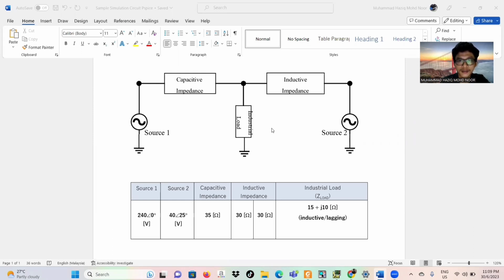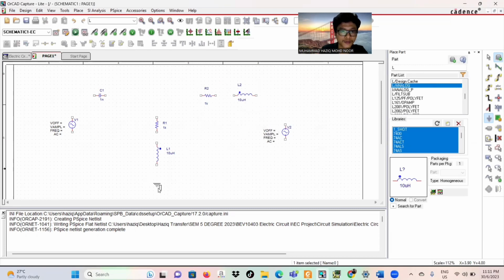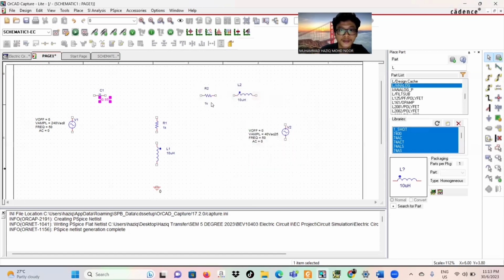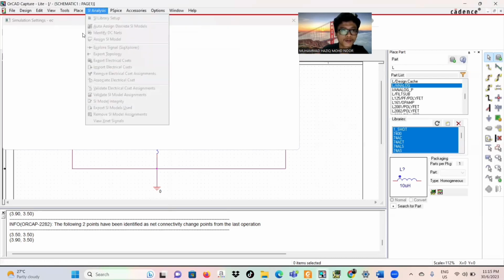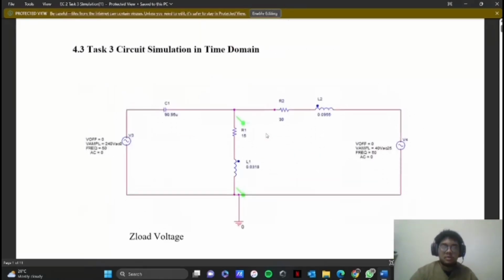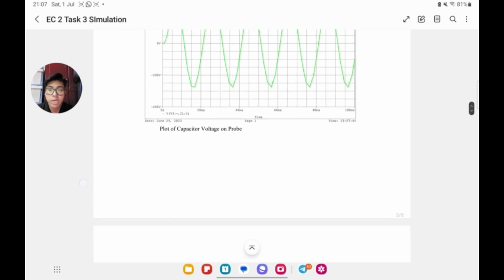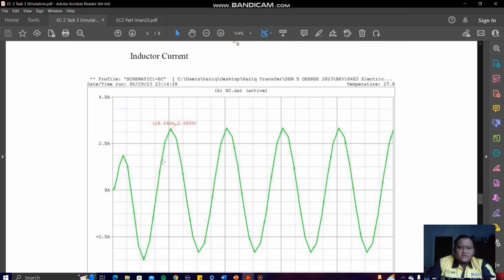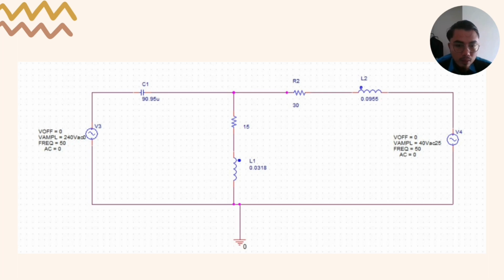Project Presentation BEV10403 ELECTRIC CIRCUIT (Group 5, Section 2)